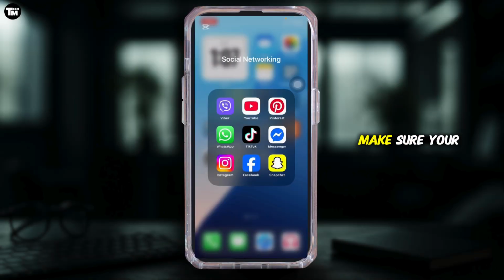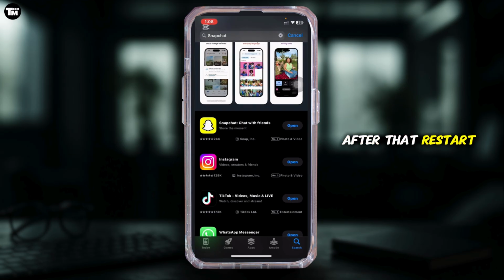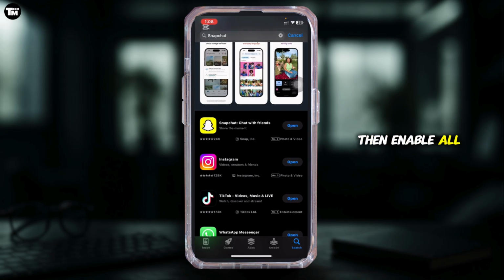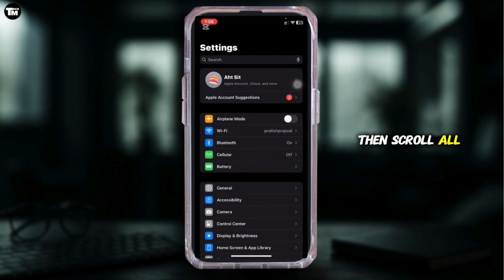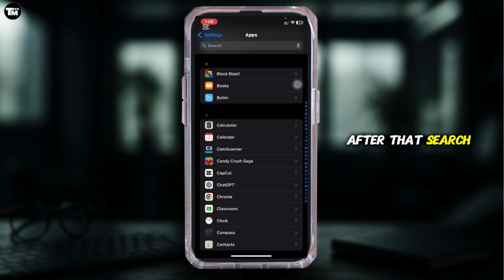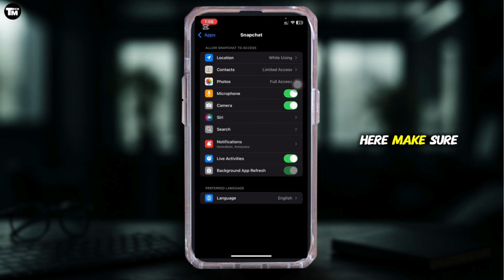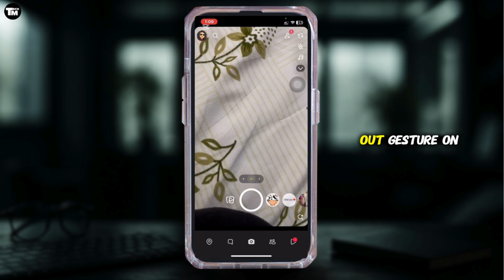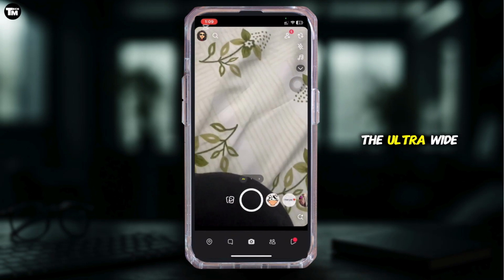How To Fix Snapchat Ultra Wide Camera Option Not Showing (2025)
How To Fix Snapchat Ultra Wide Camera Option Not Showing (2025 Guide)

0:05 – Open the Snapchat app and swipe to the camera screen, then tap the drop-down arrow (∨) next to the shutter button to refresh lens options

0:10 – Update Snapchat to the latest version, clear the camera cache in app settings, and ensure your device’s ultra-wide lens is supported

Check camera permissions and restart your phone if the ultra-wide toggle still doesn’t appear